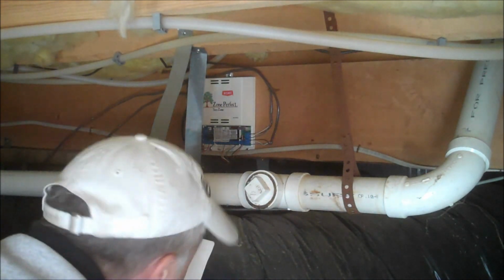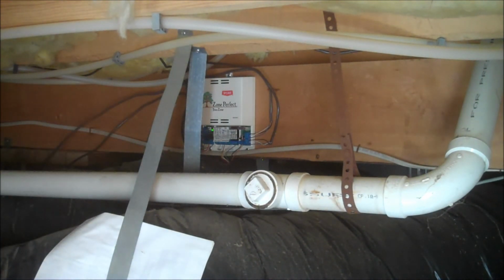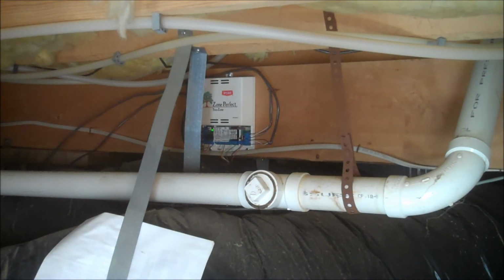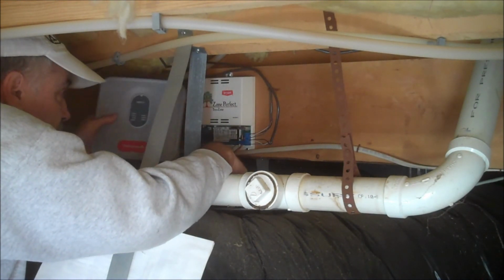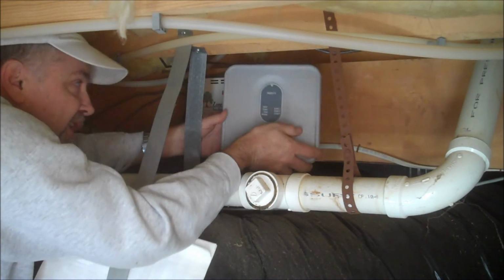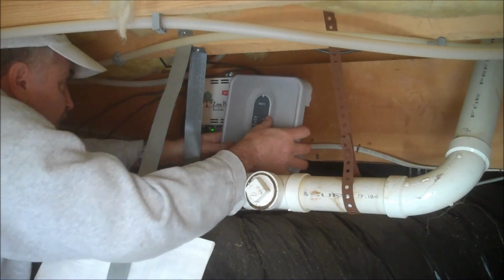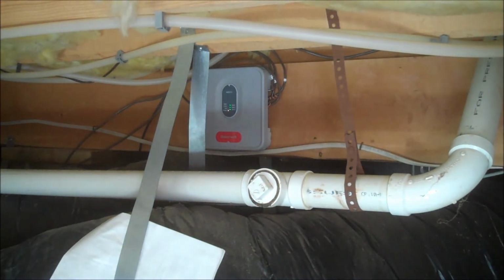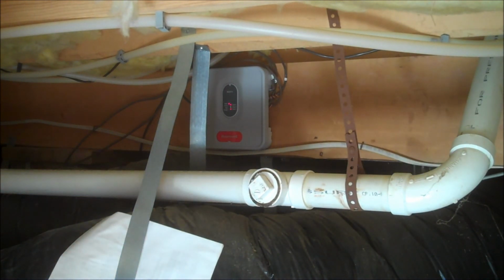Zone Control Replacement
Replacing a Bryant True Zone unit with a Honeywell HZ311 Zone Control Unit